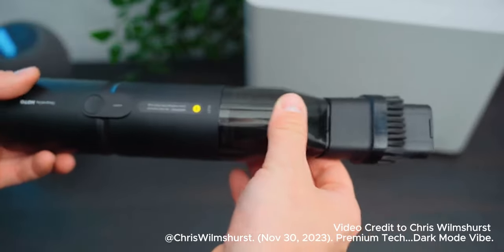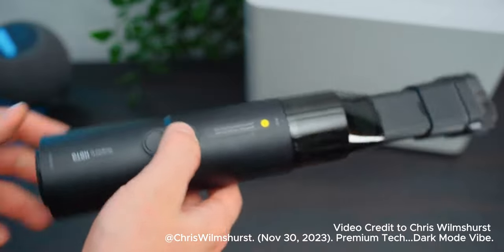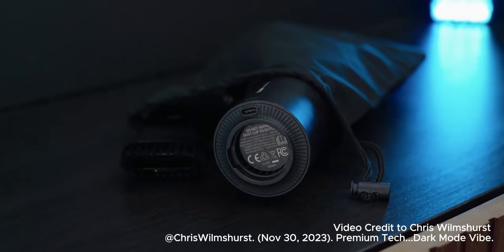Dark Mode Vibe Essentials | HOTO Compressed Air Capsule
Discover the joy of a clean and organized workspace with a tool that effortlessly tackles dirt and dust, leaving your desktop spotless and refreshed.

Created by@ChrisWilmshurst